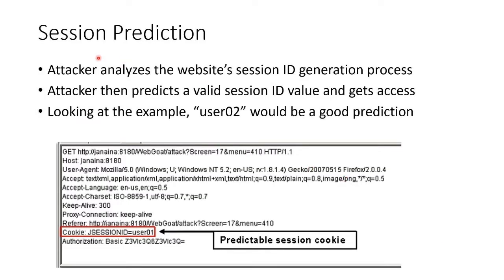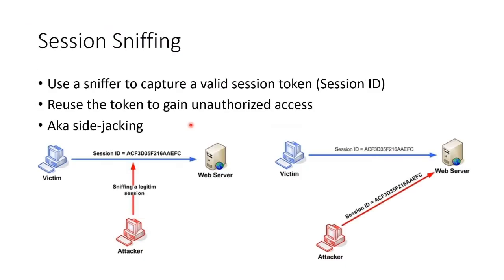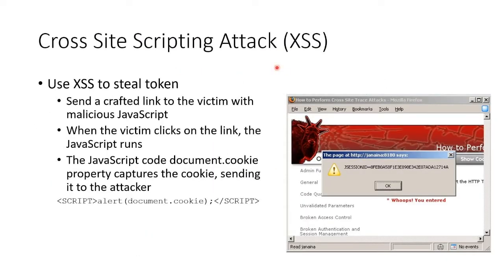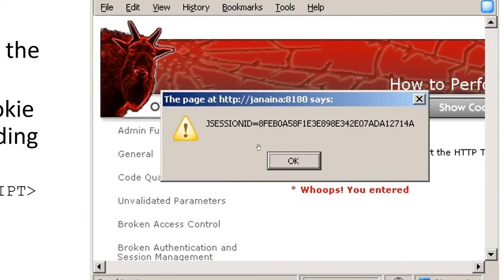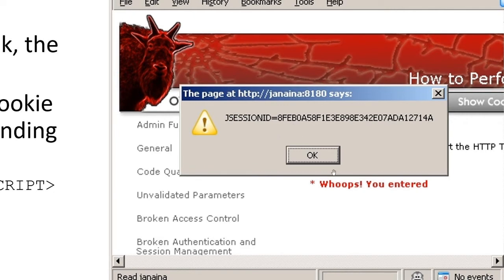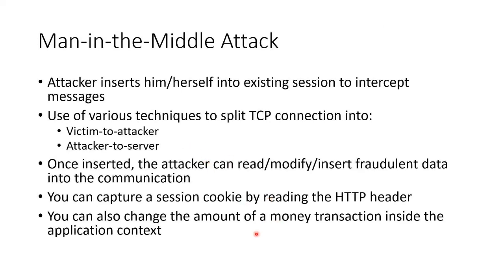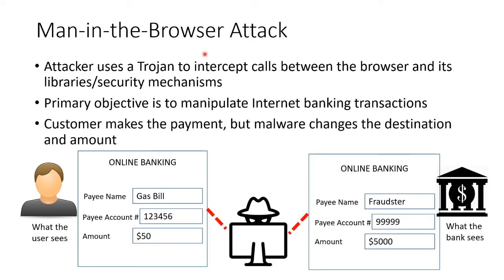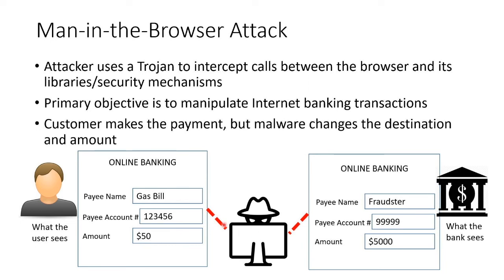Unveiling the Risks: Techniques for Compromising Session Tokens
In this eye-opening video, we'll explore the alarming world of session token compromise - a critical vulnerability that can lead to unauthorized access and data breaches in web applications. As cybersecurity professionals, understanding these attack vectors is crucial for safeguarding web systems and protecting user privacy.

Key Topics Covered: 🔑 What is a Session Token and its Role in Web Application Security? 🔑 Common Techniques for Compromising Session Tokens (e.g., Session Fixation, Session Hijacking, Session Sniffing) 🔑 Practical Demonstrations of Session Token Compromise Methodologies 🔑 Identifying and Exploiting Session Token Vulnerabilities in Real-World Scenarios 🔑 Implementing Robust Session Management Practices (e.g., Token Rotation, Session Timeouts, HTTPS) 🔑 Mitigating Risks and Securing Session Tokens Against Compromise

By understanding the mechanics of session token compromise, you'll be better equipped to assess the security posture of web applications, identify vulnerabilities, and implement effective countermeasures to protect against these types of attacks.

0:00 Introduction
0:06 Session Prediction
1:00 Session Sniffing
2:09 Cross Site Scripting Attack (XSS)
4:32 Man-in-the-Middle Attack
5:49 Man-in-the-Browser Attack